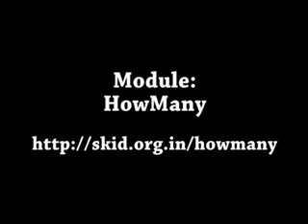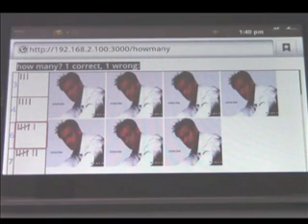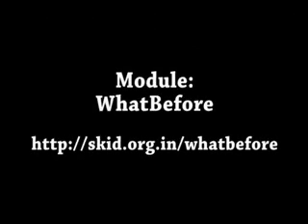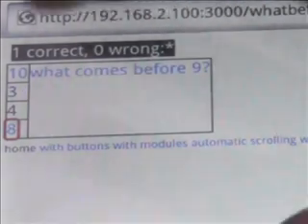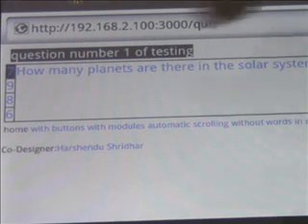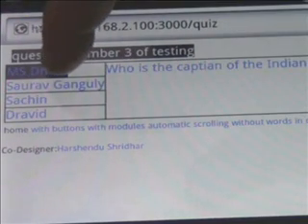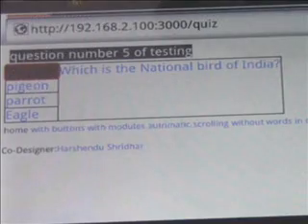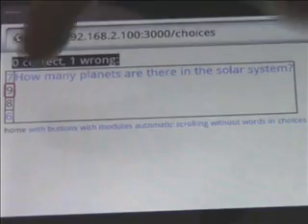Learning Simple Things with SKID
Learning is easy and fun for children and teachers with skid, and saves them a lot of paper. Skid offers a simple way to teach tasks which children find difficult. It consists of small modules, 4 of which are described here: (1) counting how many (2) what comes before a number (3) choices, where the child could practice questions for a test, and (4) quiz module where teacher could administer a multiple choice test to the child.